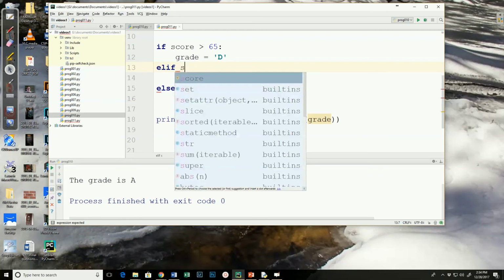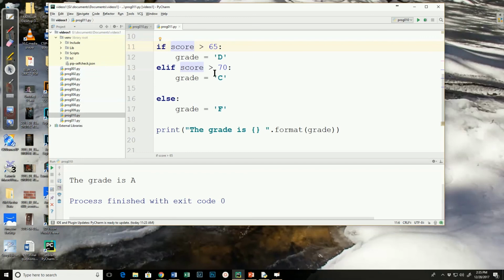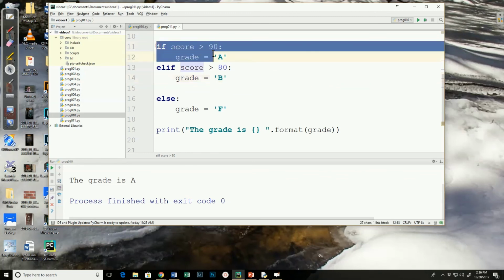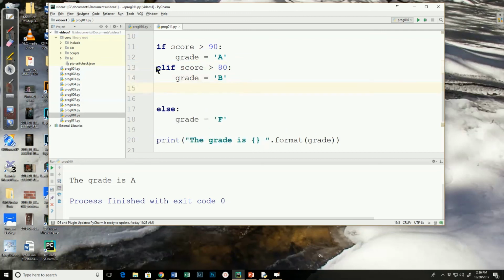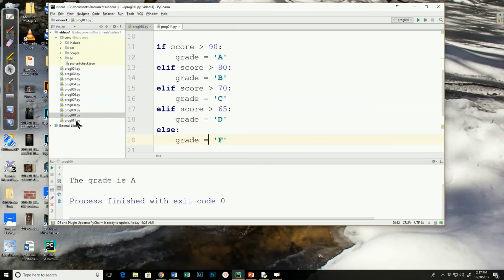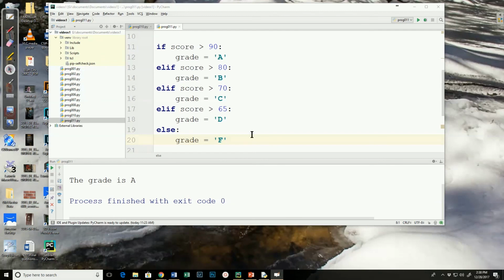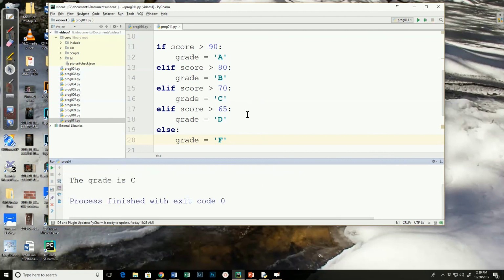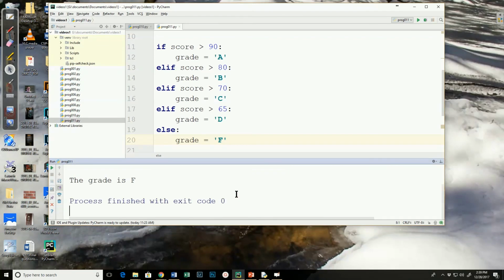020 -If-elif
This video continues with the if statement. We will introduce the if-elif structure.